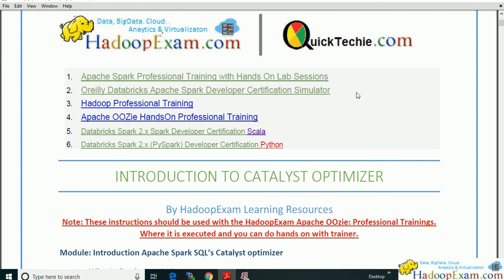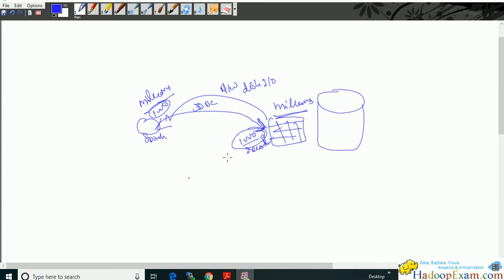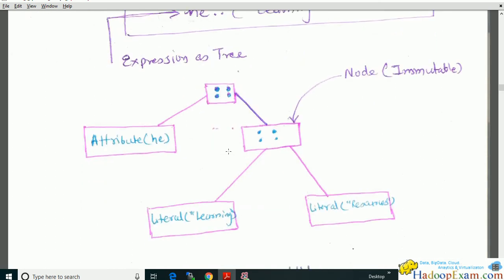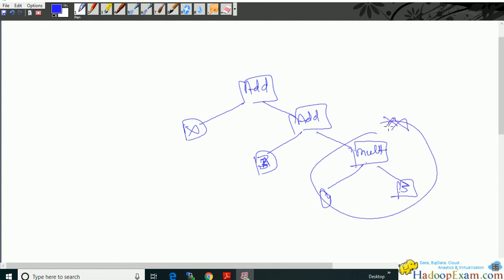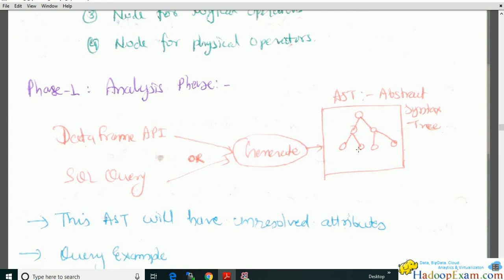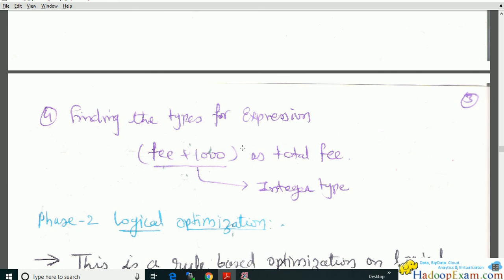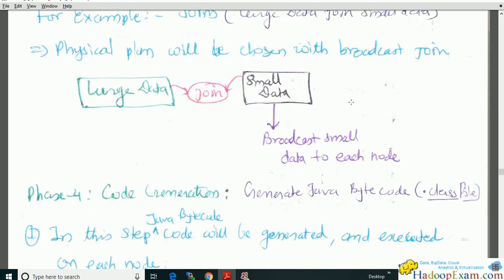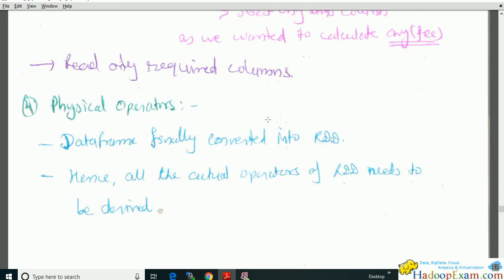Module-2 : Introduction Apache Spark SQL's Catalyst optimizer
What is new in Spark SQL?
What are the main Goals of SparkSQL?
Start of Dataset/DataFrame API?
Data Pipelines? Introduction to UDF?

What is Catalyst optimizer ?
Concepts of Tree and Rules ?
Various Phases of Catalyst optimizer ?
Analysis ?
Logical optimization ?
Physical planning ?
Code Generation ?
Scala Features concepts ?
Predicate Pushdown ?
Constant Folding ?
Physical operator ?
Project Prunning ?